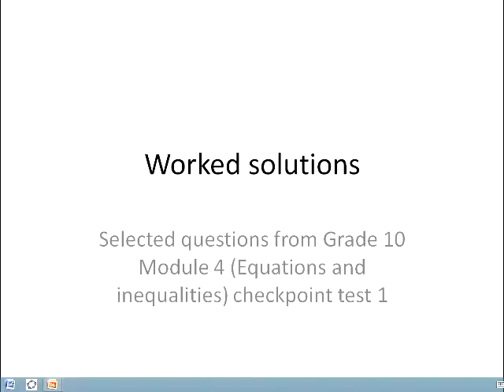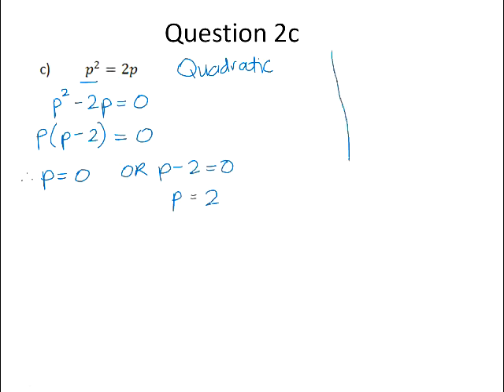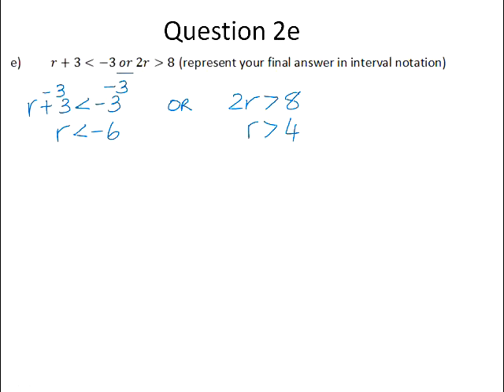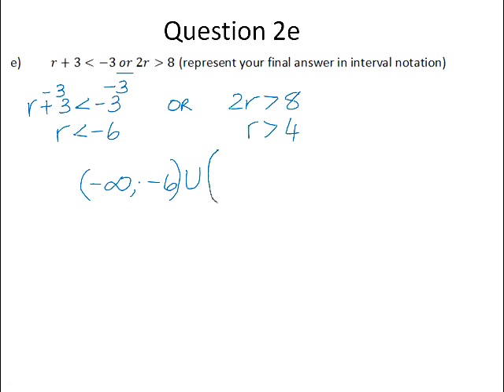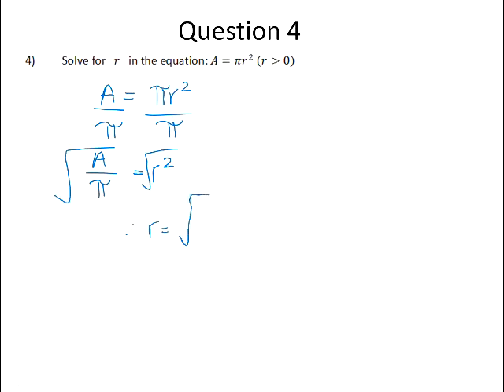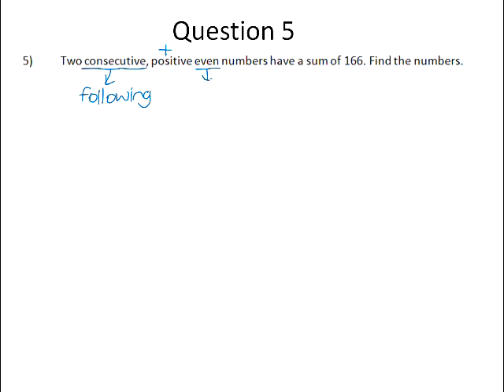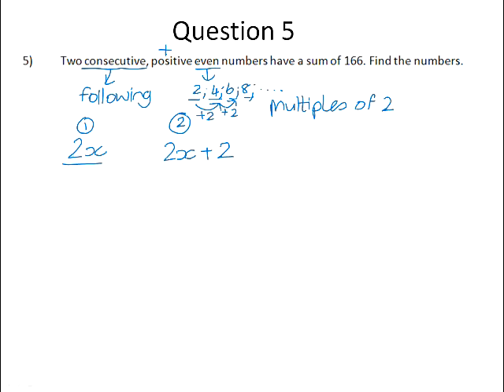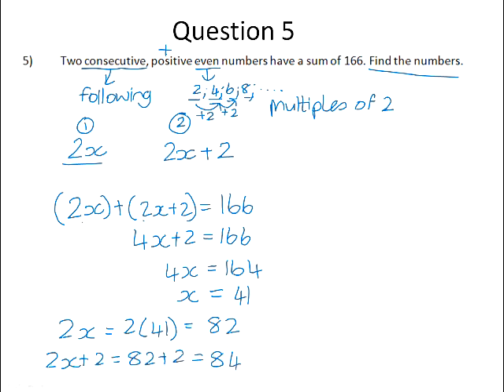Worked solutions to selected questions from Grade 10 Module 4 Equations and inequalities...